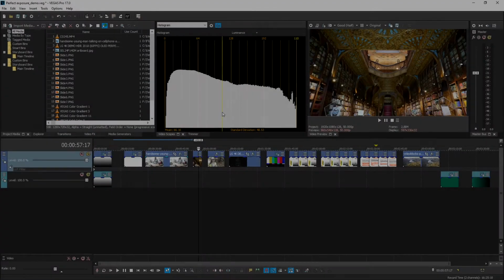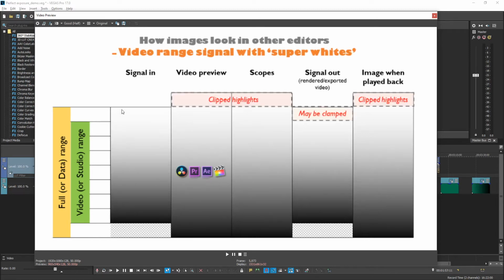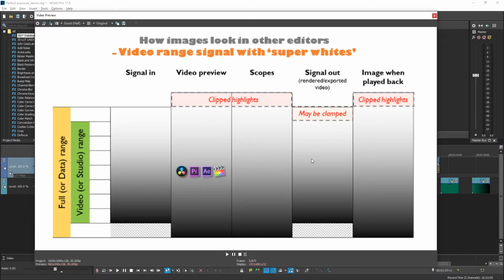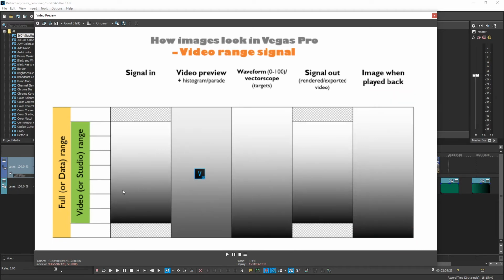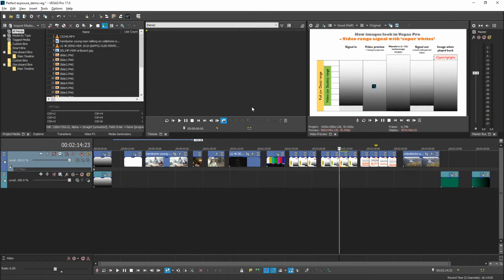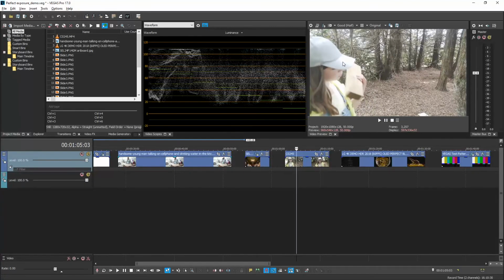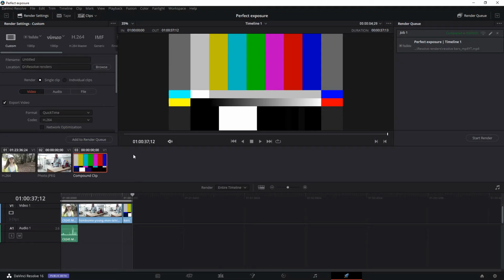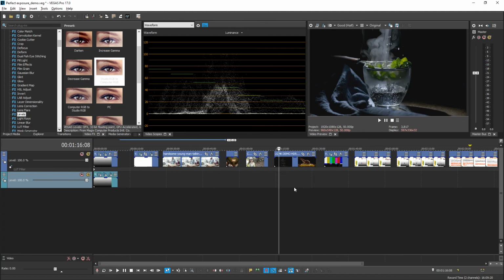Getting great looking videos out of Vegas Pro - part 2... What happens in Vegas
Anyone who has used Vegas Pro has experienced it, the annoying "video is too dark" or "why do my colors look different on YouTube". If you're accustomed to applications like DaVinci Resolve, Premiere Pro or Final Cut, you've undoubtedly found some frustration in Vegas Pro.

Vegas Pro has a distinct way of handling video at both the import and export stages. This series of 6 videos is designed to explain all the 'why', 'how', 'what', and 'when' you need to know to understand the Vegas preview, scopes, and get great looking video out of Vegas Pro.

While I'm using Vegas Pro 17, these same techniques will work across Vegas Pro 16, 15, 14 and even earlier, as well as for Vegas Movie Studio users.

Episode 2: What happens in Vegas... discusses how video, still images and graphics are treated when they are imported into Vegas, and how they are treated on export - and why that's important!